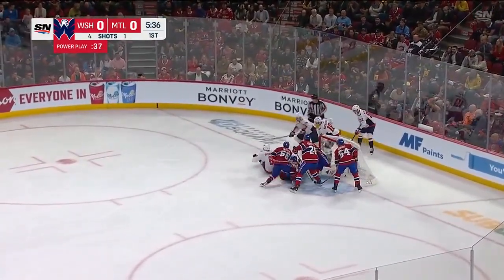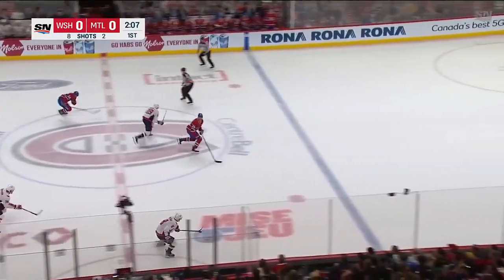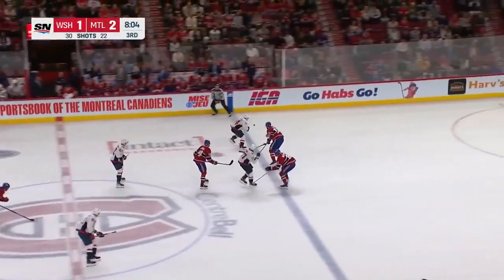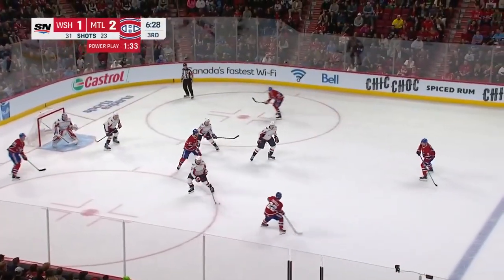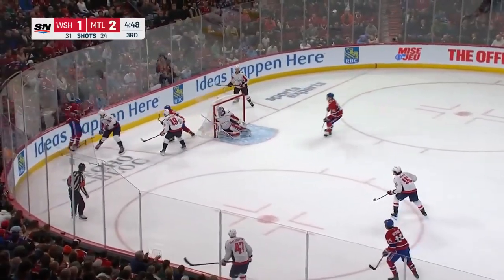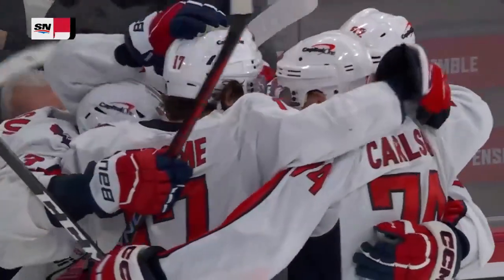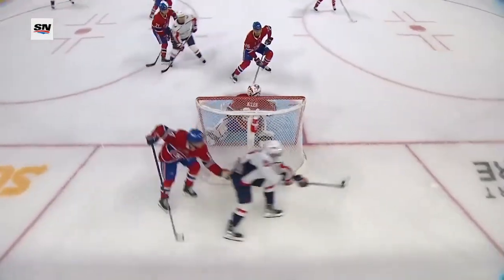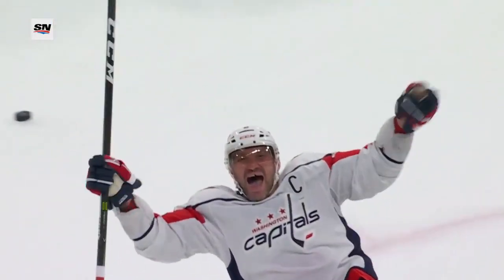Washington Capitals vs Montreal Canadiens - Oct 21, 2023 HIGHLIGHTS